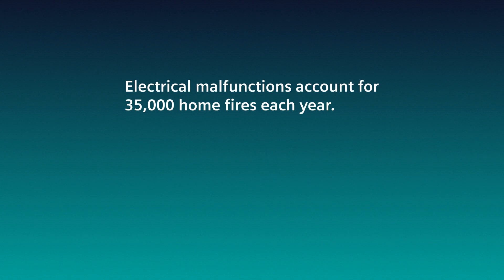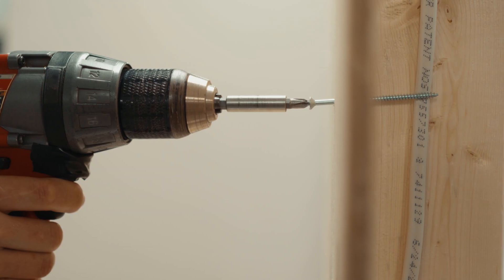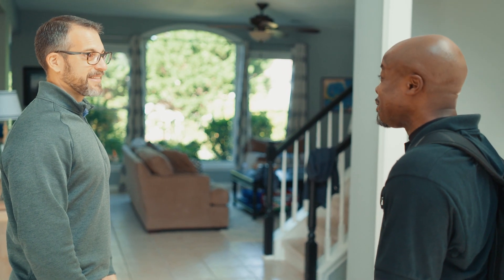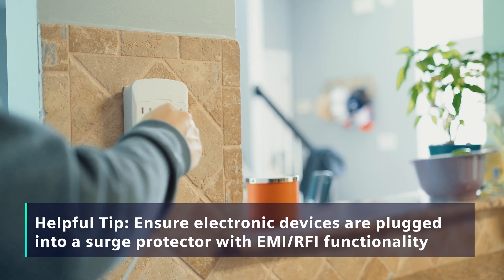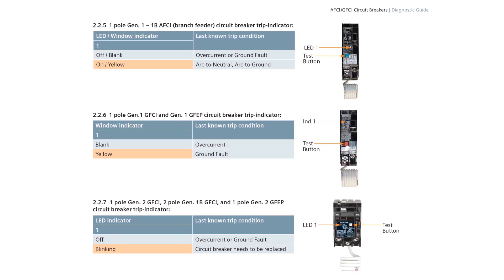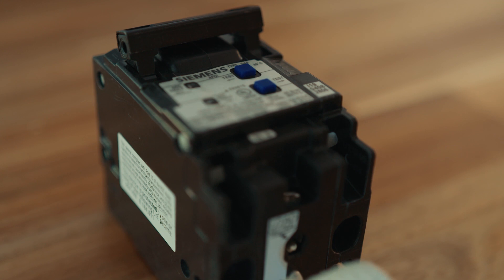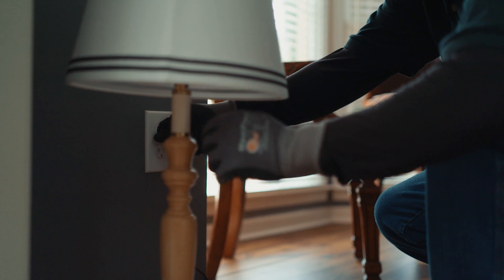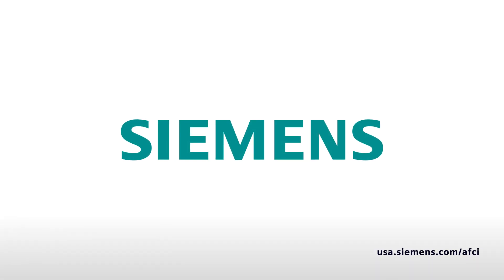Siemens AFCI Diagnostic and Troubleshooting Guide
Step-by-step guide to troubleshooting and diagnosing what is happening with Siemens AFCI trips.  Helps to determine where and what specific problems are happening that the technology is identifying.